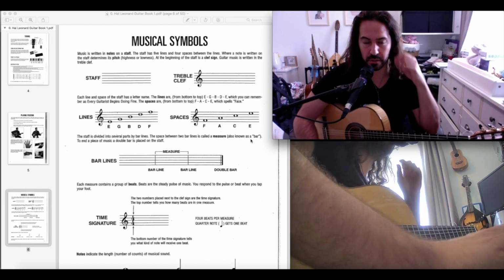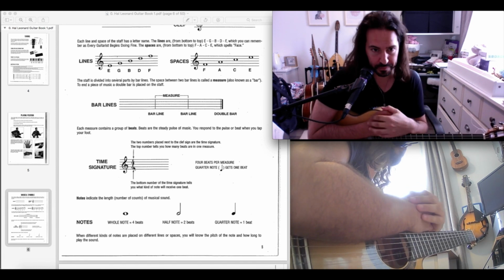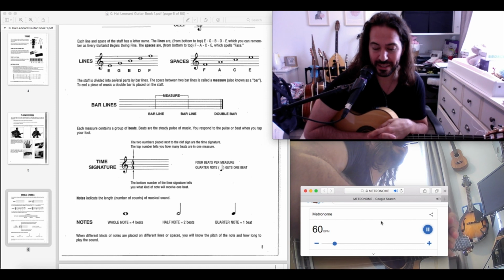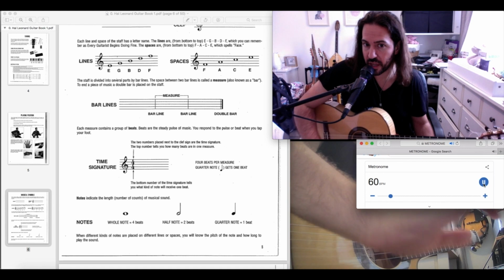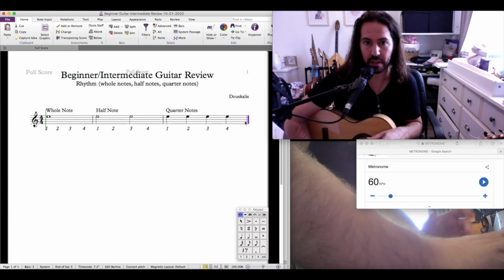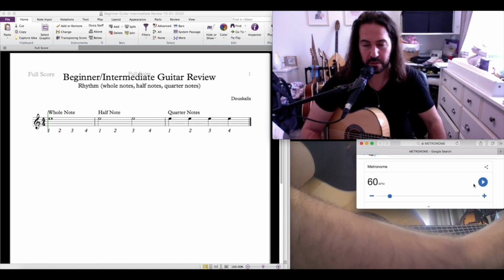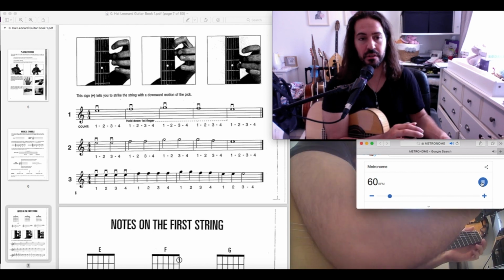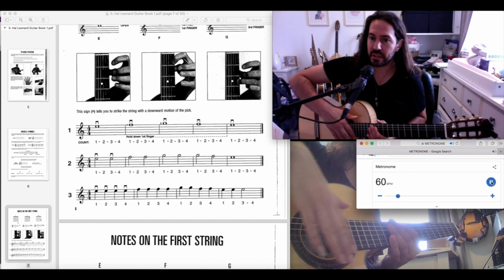Beginner Guitar - Class 3 - Classroom Guitar with Peter Douskalis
Skip intro: 00:16

Lesson: Rhythm Notes

Consider contributing to keep this project going. My next objective is to have these lesson videos transcribed and translated into as many languages as possible for subtitles, to make the lessons as accessible as possible.